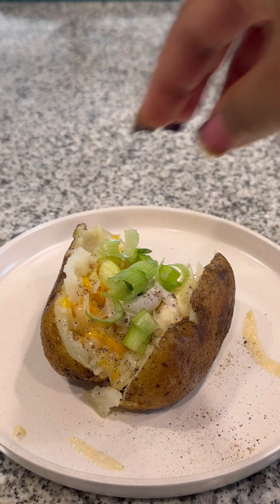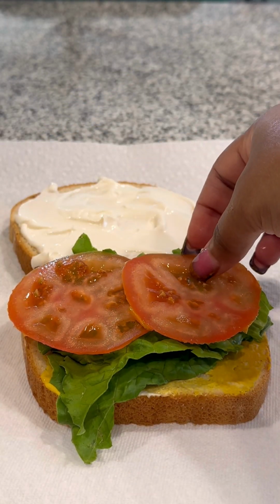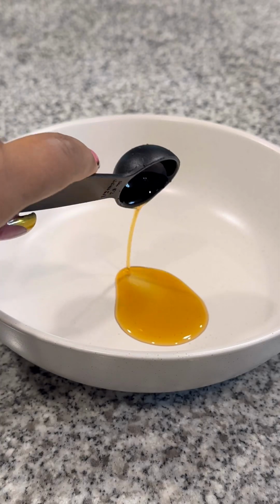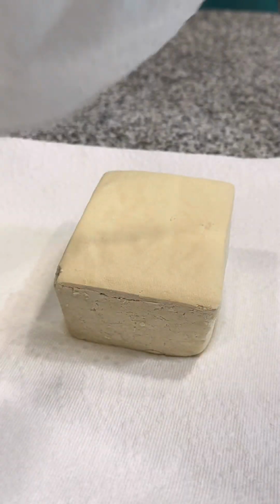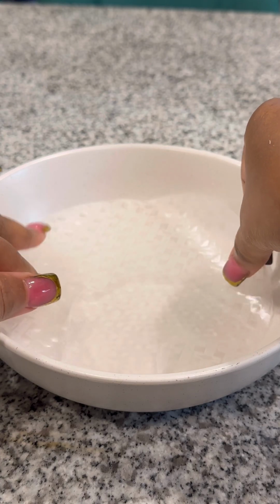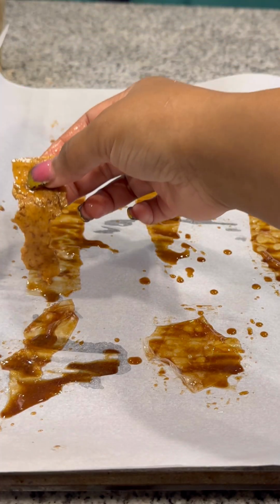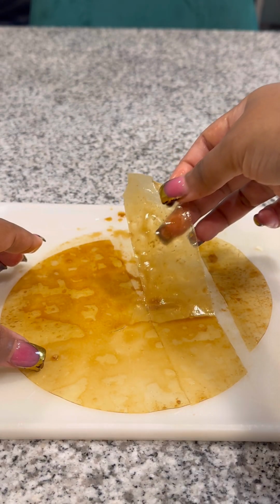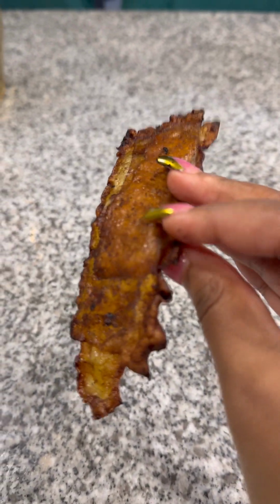Vegan bacon recipe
BACON!

Ingredients:
Rice paper
Tofu or Soy free tofu
2 tbsp Sesame oil
2 tbsp Soy sauce or coconut aminos
1 tsp Liquid smoke
1/2 tsp Vegetable stock
2 tsp Maple syrup
Paprika (on top)
Black pepper (on top)
2 tbsp Nutritional yeast